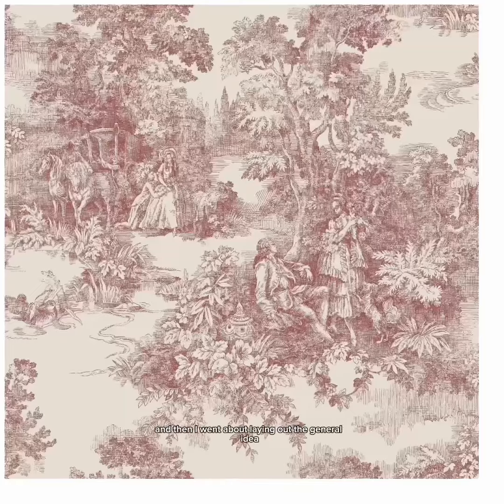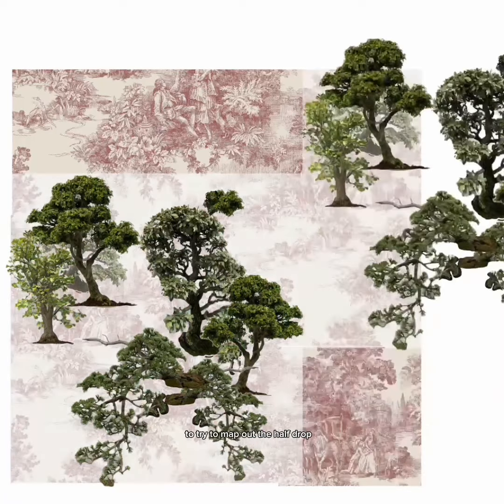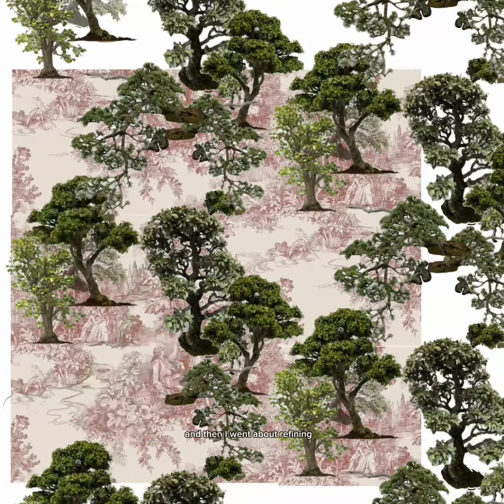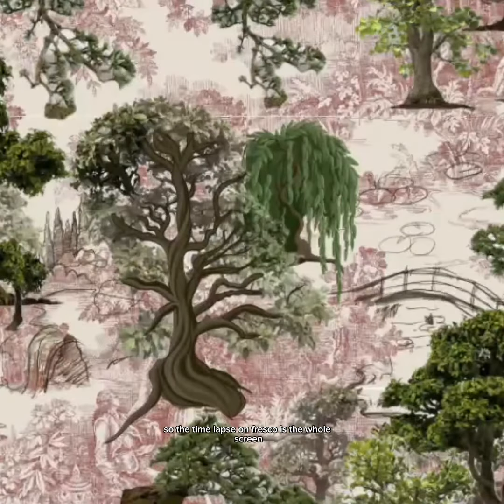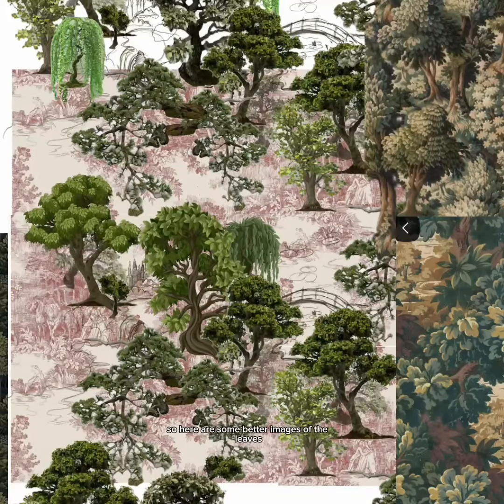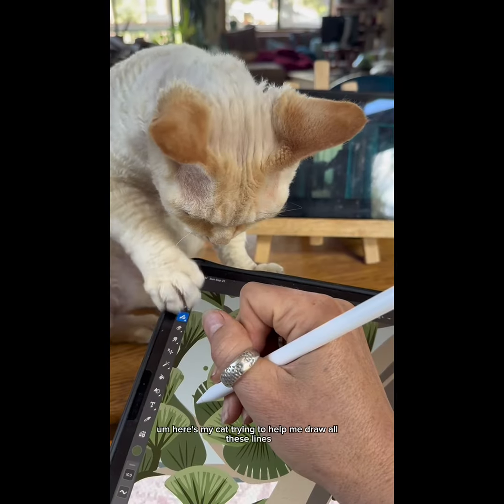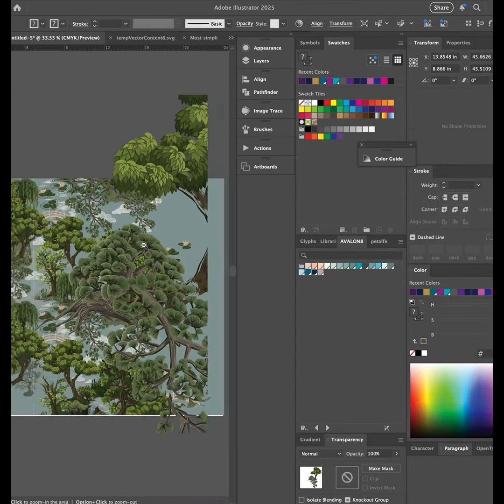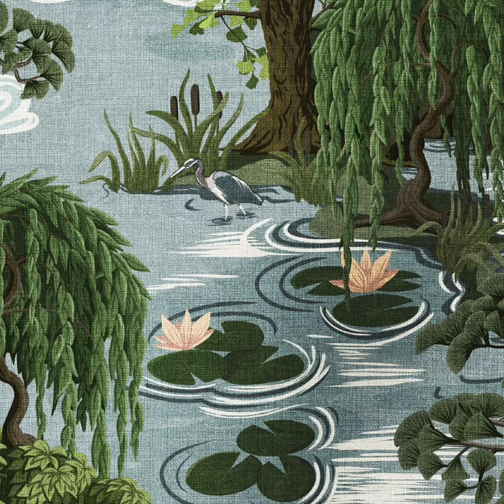Process Video For Award Winning "Garden Tapestry Design"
In this video I describe my process for creating my "Garden Tapestry" Wallpaper design.  That one first place in an international spoonflower design competition against over 1,000 entries!